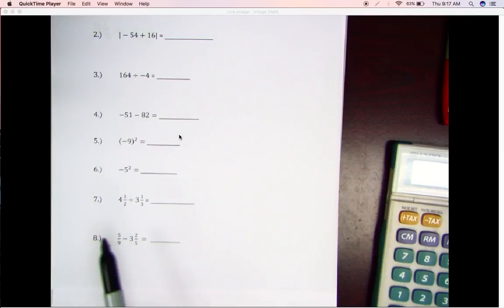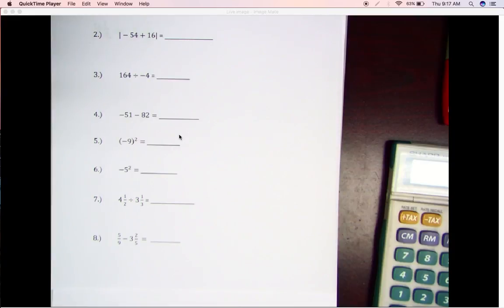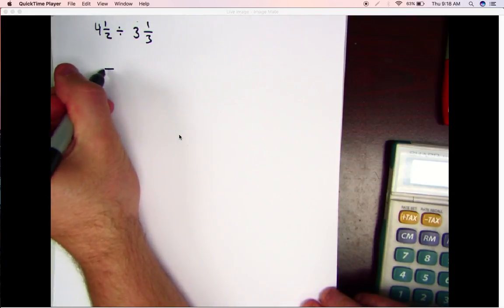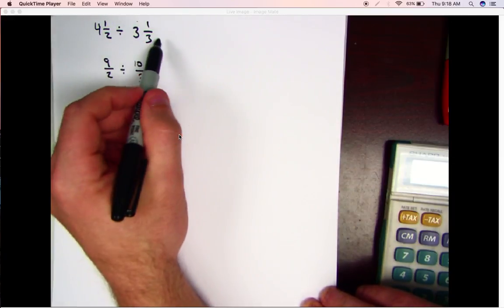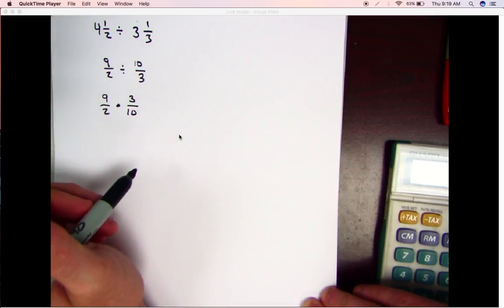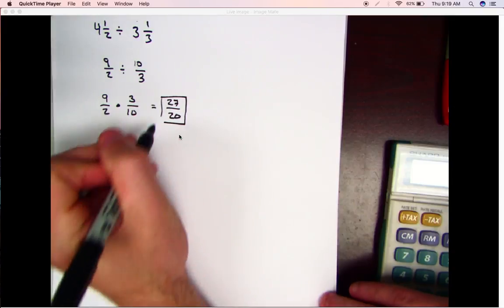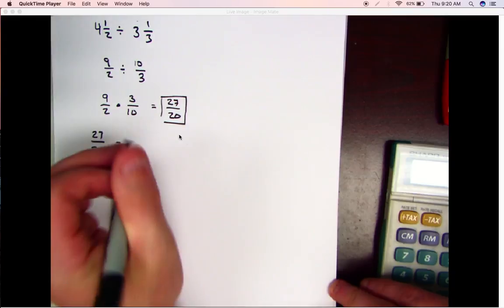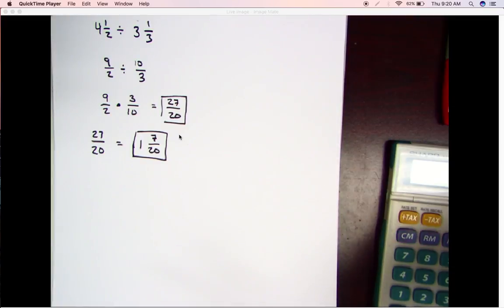Divding Mixed Numbers